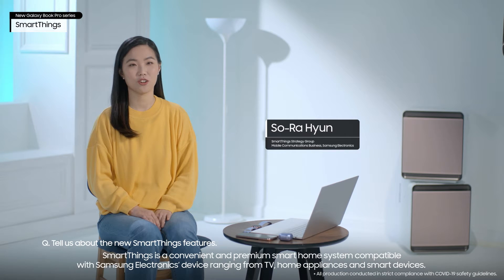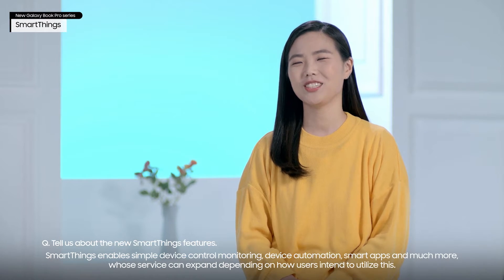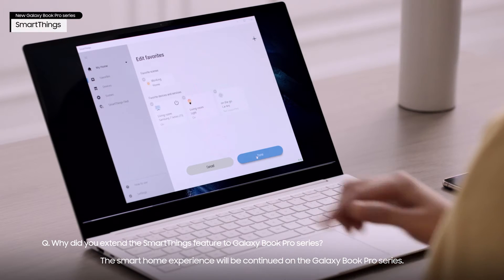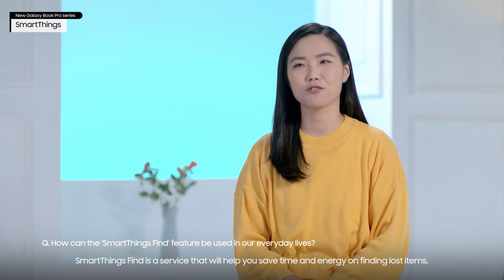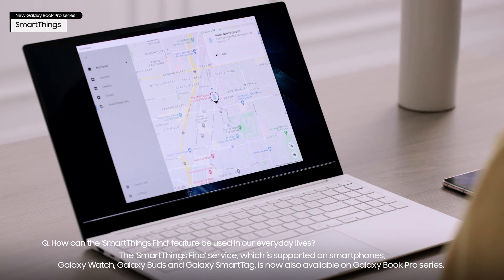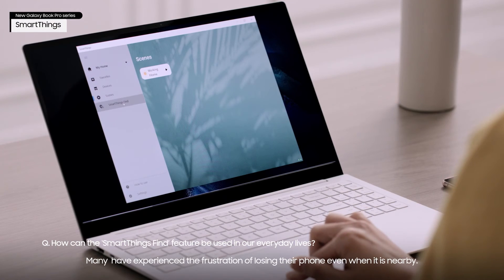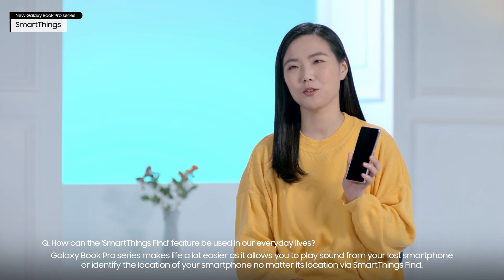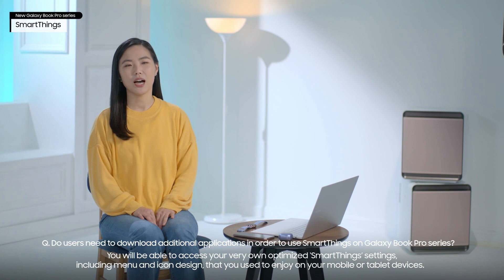[Galaxy Book Pro Series Tech Talk] ⑤ SmartThings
Q. Tell us about the new SmartThings features.
SmartThings is a convenient and premium smart home system compatible with Samsung Electronics’ device ranging from TV, home appliances and smart devices. SmartThings enables simple device control monitoring, device automation, smart apps and much more, whose service can expand depending on how users intend to utilize this.

Q. Why did you extend the SmartThings feature to Galaxy Book Pro series?
With more people either working from home or taking remote classes, we believed providing our users with more control over their homes through ‘SmartThings’ was crucial. The smart home experience will be continued on the Galaxy Book Pro series.

Q. What SmartThings functionality is enabled on the Galaxy Book Pro series?
Everything you can imagine with a smart home. Starting the morning by opening the curtains to wake your kid up or dim the lighting before watching a movie.

Q. How can the ‘SmartThings Find’ feature be used in our everyday lives?
Most people waste around 5 minutes a day looking for their common belongings.
SmartThings Find is a service that will help you save time and energy on finding lost items.

The ‘SmartThings Find’ service, which is supported on smartphones, Galaxy Watch, Galaxy Buds and Galaxy SmartTag, is now also available on Galaxy Book Pro series. if Your Galaxy Book Pro device’s  powered off, you can check the latest location before it went off the grid; if powered on, its nearby Galaxy devices will tell you the location via ‘SmartThings Find’ service. Many have experienced the frustration of losing their phone even when it is nearby. Galaxy Book Pro series makes life a lot easier as it allows you to play sound from your lost smartphone or identify the location of your smartphone no matter its location via SmartThings Find.

Q. Do users need to download additional applications in order to use SmartThings on Galaxy Book Pro series?
‘SmartThings’ is preloaded on every Galaxy Book Pro series and is ready for you to use with the Samsung account you use on your other Galaxy devices. You will be able to access your very own optimized ‘SmartThings’ settings, including menu and icon design, that you used to enjoy on your mobile or tablet devices.